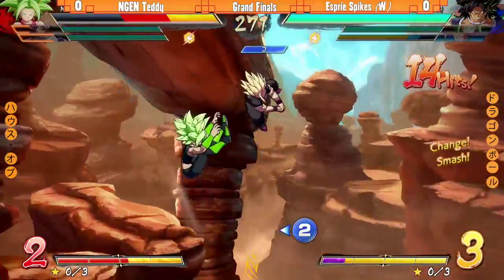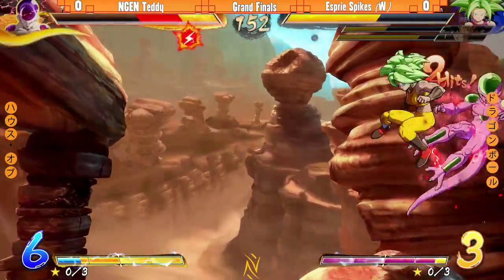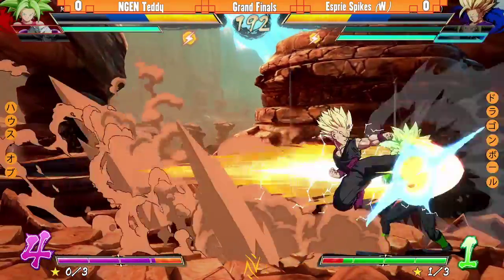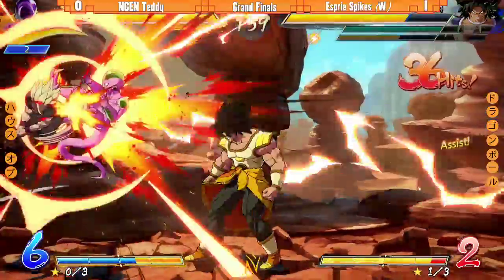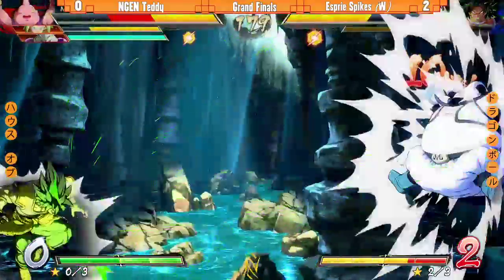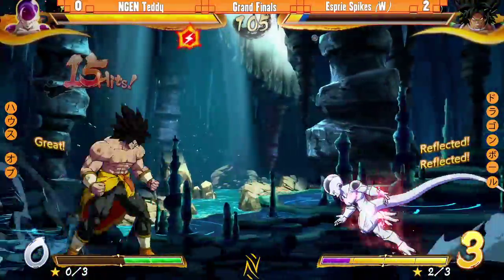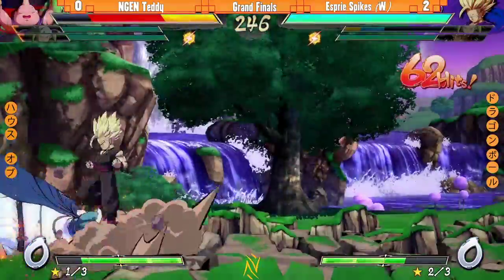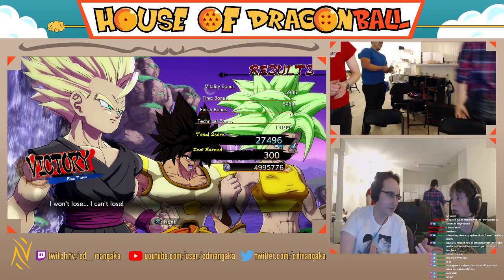Mangaka's House of Dragonball 12: NGEN Teddy vs Spikes (Grand Finals) [Winner Interview]